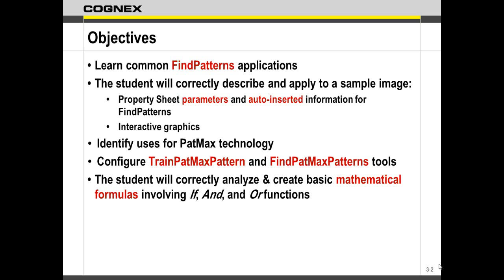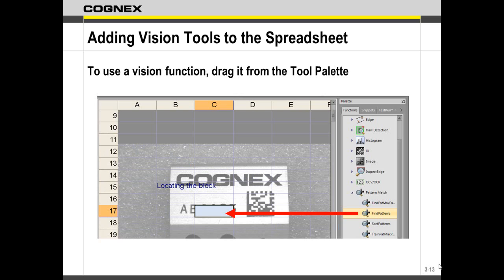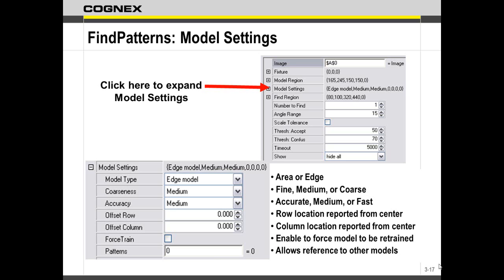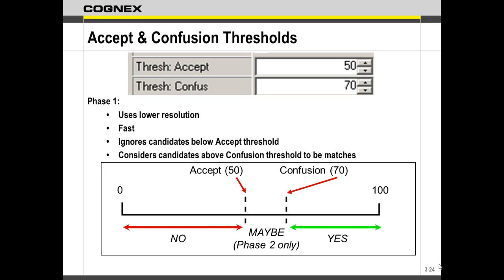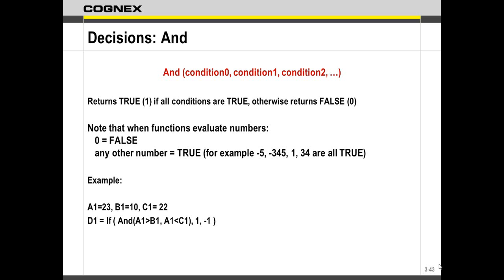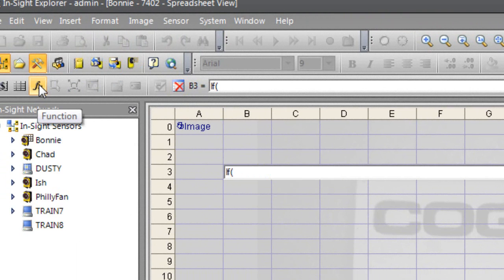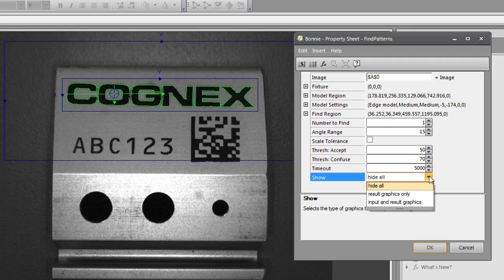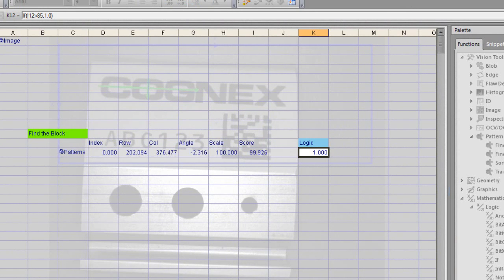Vision system_cognex_Logic Patterns SS STD 49